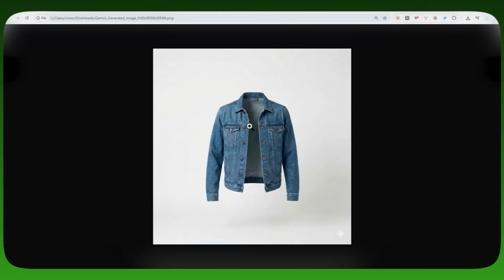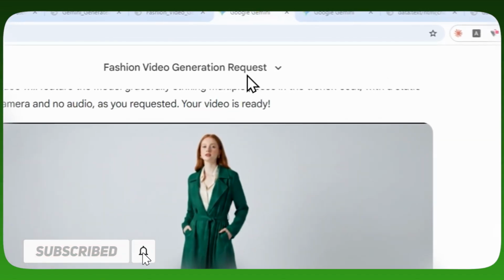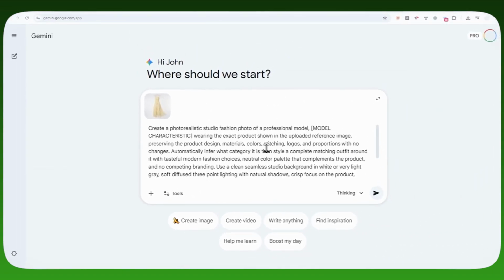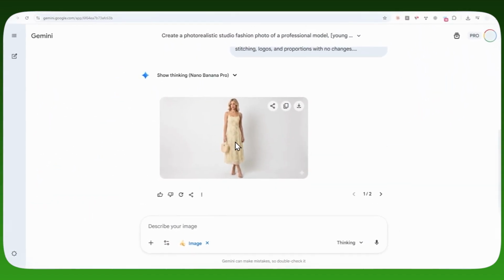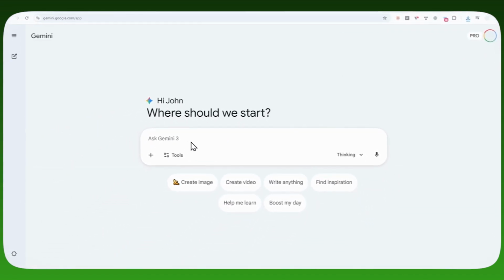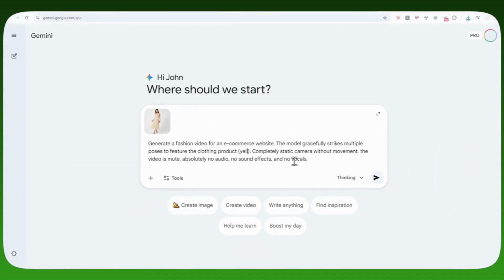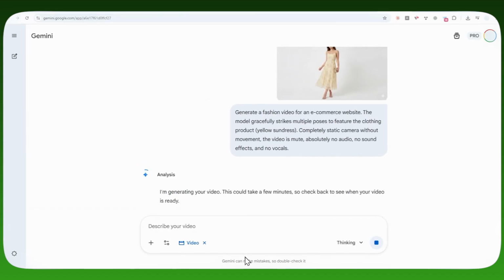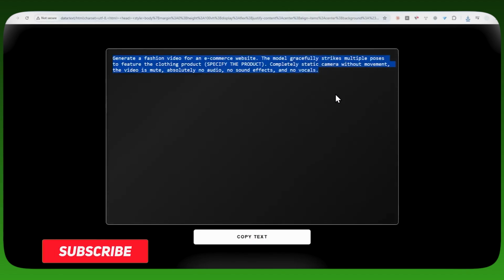Stop Paying for Fashion Photoshoots, Use This Instead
In this video, I show how to create stunning fashion e-commerce videos with Gemini AI by turning simple product photos into studio-quality visuals using AI models and animation. This method saves money on photoshoots and helps fashion brands create high-quality content fast for online stores and social media.

Prompt 1:
Create a photorealistic studio fashion photo of a professional model, [MODEL CHARACTERISTIC] wearing the exact product shown in the uploaded reference image, preserving the product design, materials, colors, stitching, logos, and proportions with no changes. Automatically infer what category it is then style a complete matching outfit around it with tasteful modern fashion choices, neutral color palette that complements the product, and no competing branding. Use a clean seamless studio background in white or very light gray, soft diffused three point lighting with natural shadows, crisp focus on the product, realistic skin texture and fabric weave detail, professional editorial styling, full body or three quarter framing chosen to showcase the product best, eye level camera, 50mm lens look, high resolution, 16:9 aspect ratio. Avoid text, watermarks, extra logos, distorted anatomy, duplicated limbs, warped product geometry, or blurry product details.

Prompt 2:
Generate a fashion video for an e-commerce website. The model gracefully strikes multiple poses to feature the clothing product (SPECIFY THE PRODUCT). Completely static camera without movement, the video is mute, absolutely no audio, no sound effects, and no vocals.